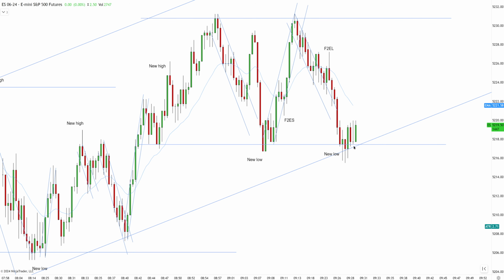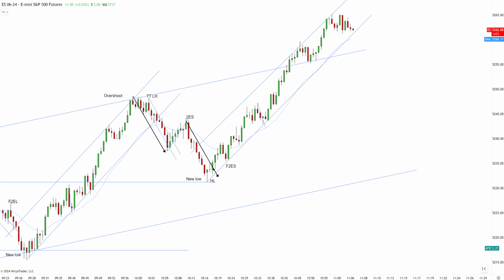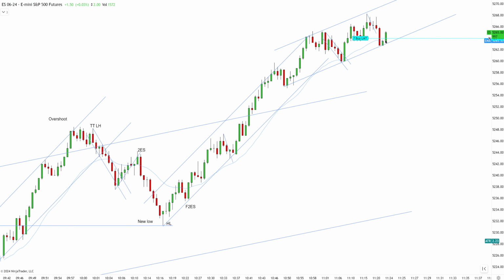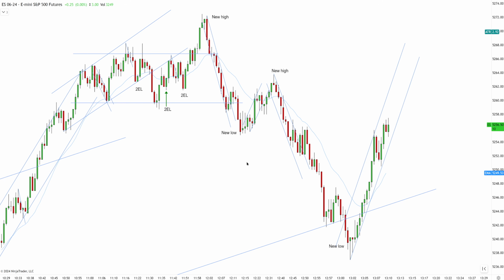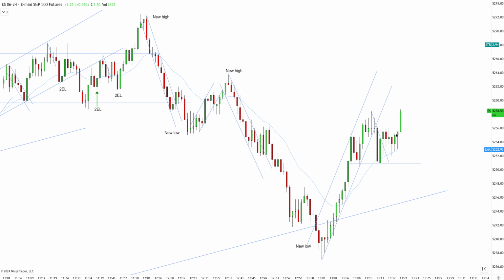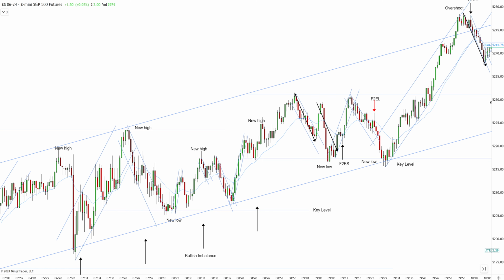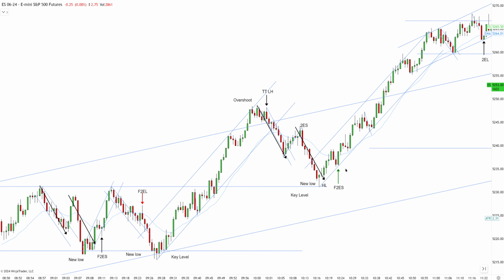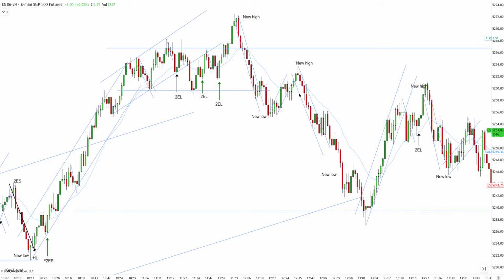LIVE Scalping S&P 500 - Price Action Rules